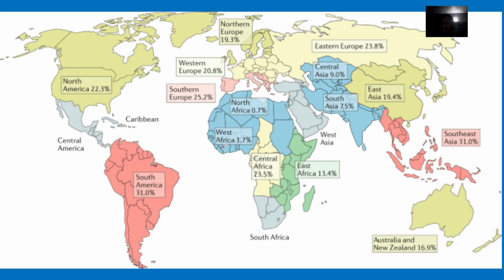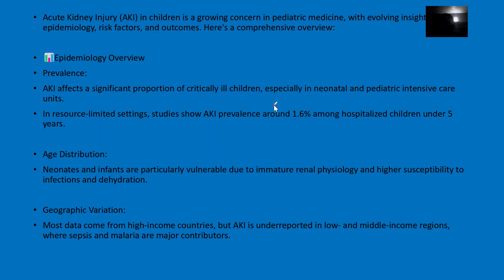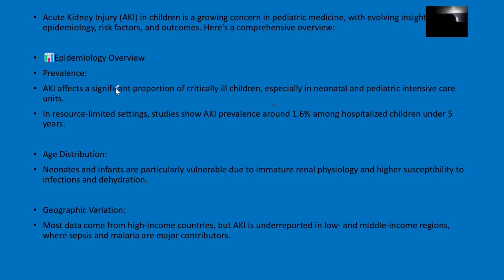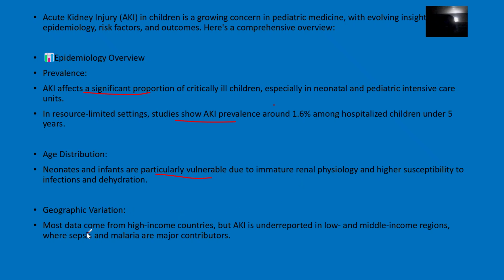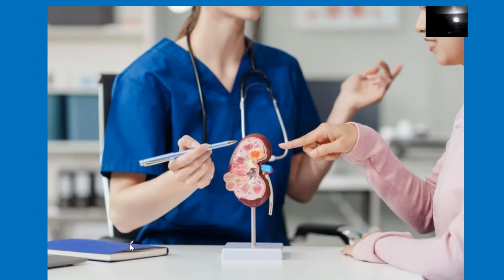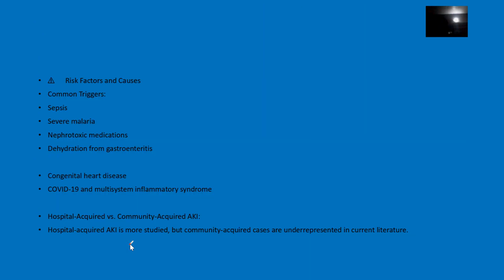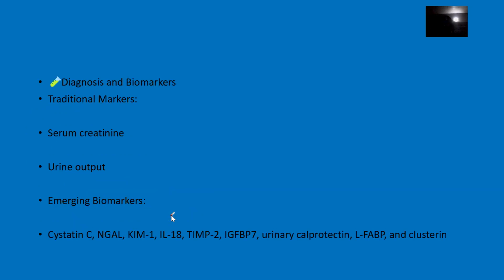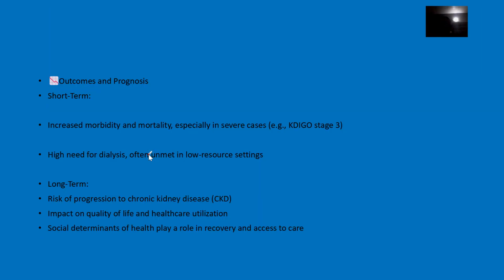Epidemiology of Acute kidney Injury in children; risk factors, and outcomes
Acute Kidney Injury (AKI) in children is a growing concern in pediatric medicine, with increasing recognition of its prevalence, risk factors, and long-term consequences. Here's a comprehensive overview of its epidemiology and risk profile:

📊 Epidemiology of AKI in Children
Prevalence: AKI affects up to one-third of critically ill children admitted to pediatric intensive care units (PICUs) globally.

Age Distribution: Neonates and infants are particularly vulnerable due to immature renal function and higher susceptibility to fluid shifts and infections.

Global Variation: Incidence rates vary by region, with limited data from low- and middle-income countries, where underdiagnosis and lack of resources may obscure the true burden1.

Hospital-Acquired vs. Community-Acquired:

Hospital-acquired AKI is more common in PICUs, often linked to sepsis, nephrotoxic drugs, and mechanical ventilation.

Community-acquired AKI may stem from dehydration, infections, or congenital anomalies.

⚠️ Risk Factors for Pediatric AKI
Based on recent studies and consensus reports, key risk factors include1:

🧬 Medical Conditions
Sepsis or systemic infections

Shock or hypotension

Hypertension

Nephrotic or nephritic syndrome

COVID-19 and multisystem inflammatory syndrome in children (MIS-C)

💊 Therapeutic Exposures
Nephrotoxic medications (e.g., aminoglycosides, NSAIDs, contrast agents)

Mechanical ventilation

Surgical procedures, especially cardiac or abdominal surgeries

🧒 Pediatric-Specific Risks
Prematurity and low birth weight

Congenital urinary tract anomalies

Gastroenteritis and dehydration

Malignancies and chemotherapy

🧠 Emerging Insights
Novel biomarkers like NGAL, Cystatin C, KIM-1, IL-18, and TIMP-2/IGFBP7 are improving early detection and risk stratification.

Long-term follow-up is essential, as children with AKI are at increased risk for chronic kidney disease (CKD) and hypertension later in life.